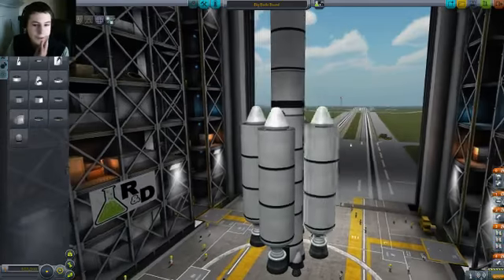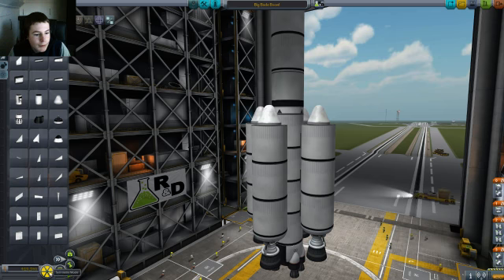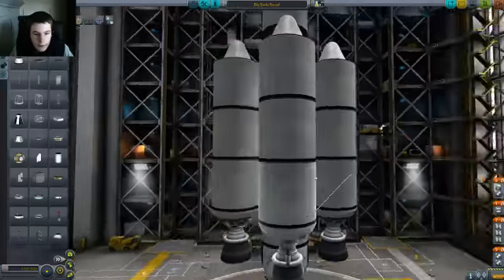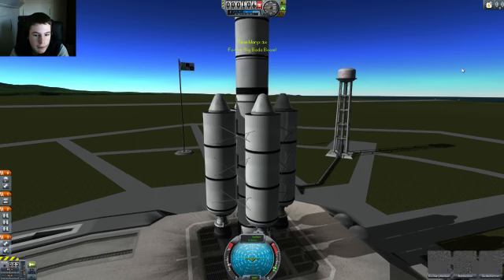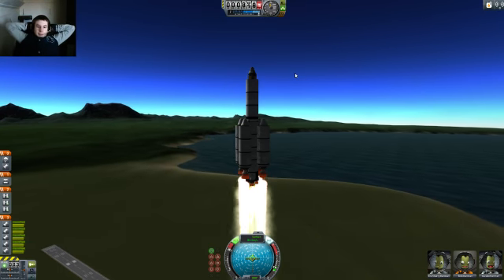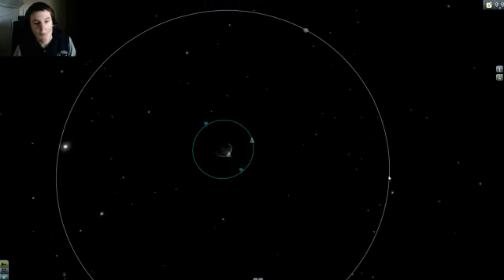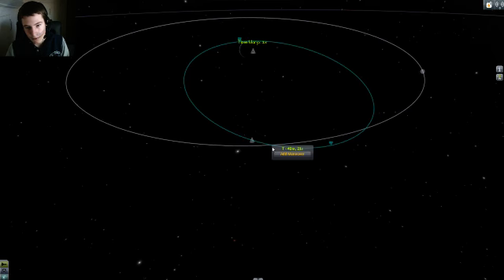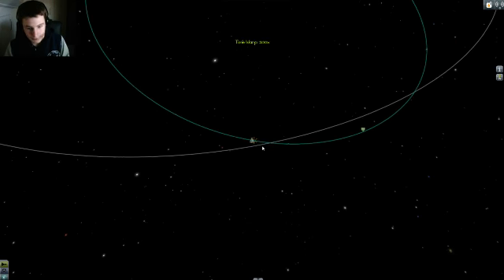Journey To the Munar Orbit!! - 4 / 5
This was so much fun! I can't believe I've gotten into munar orbit so quickly, without having done this before!